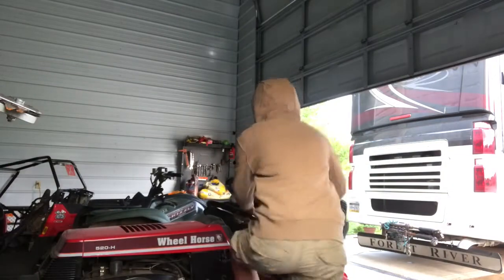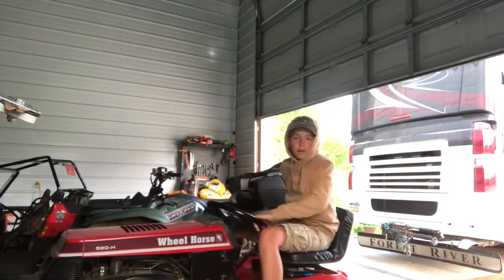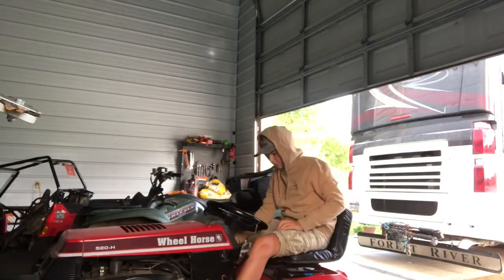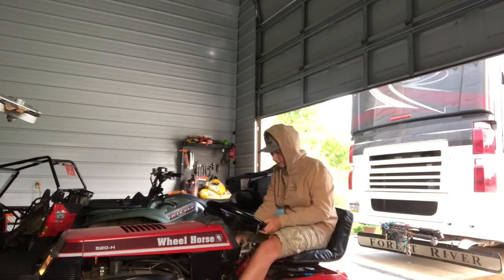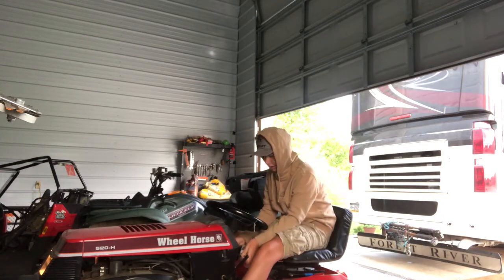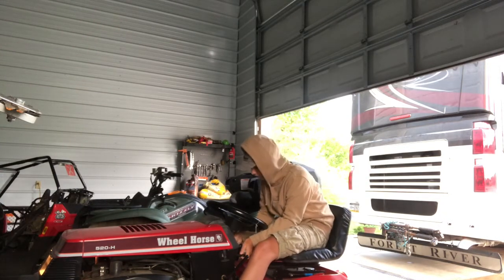Wheel Horse 520h Cold Start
Little cold start of the 89 520h, it’s 40 degrees out today, one of the colder days this year!